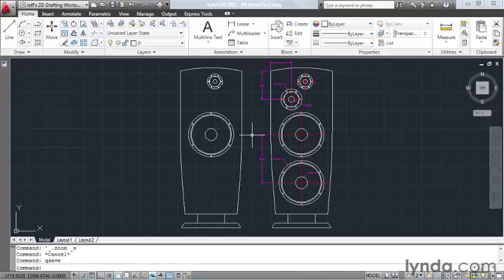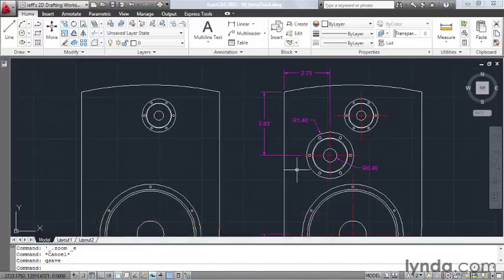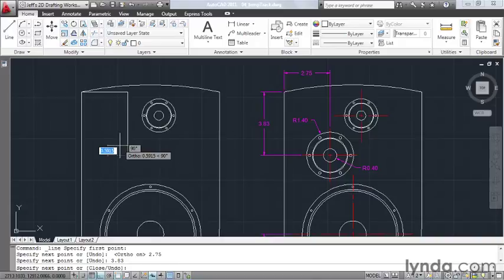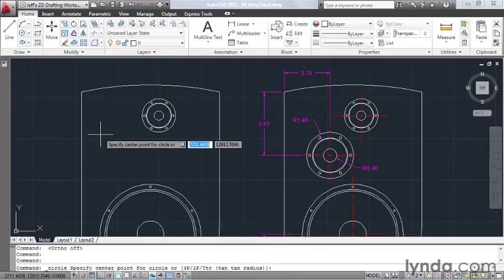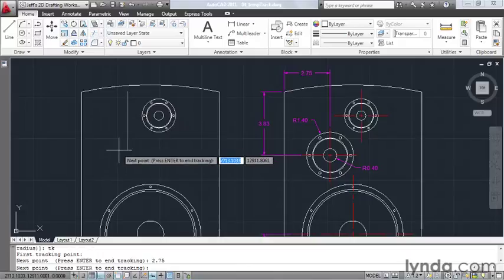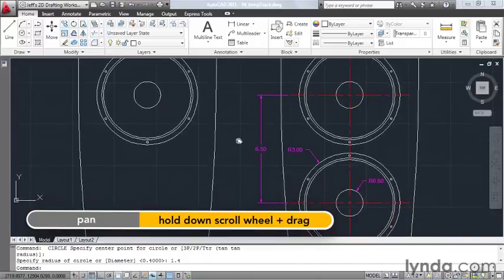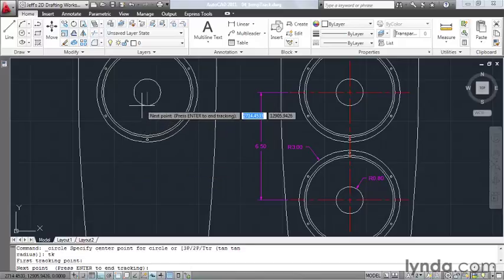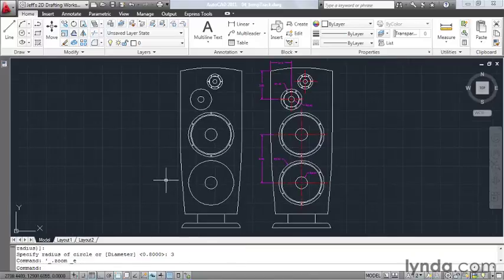0504 Using temporary tracking to find points in space